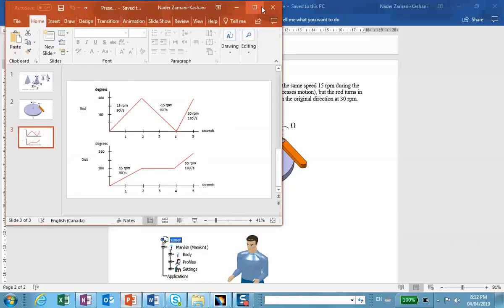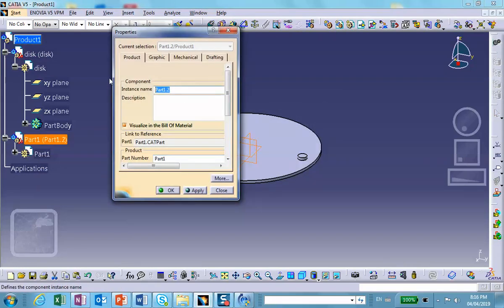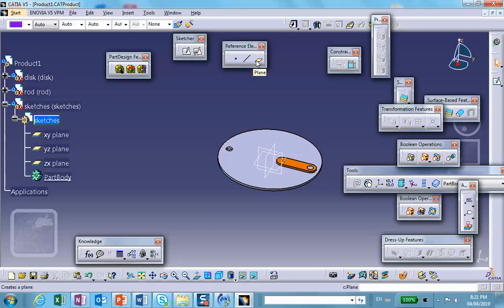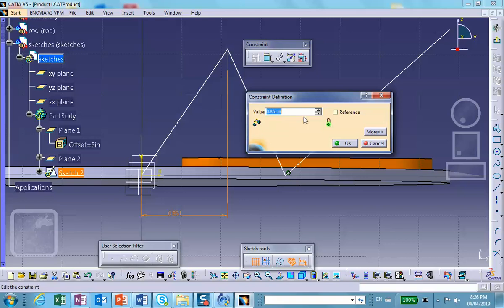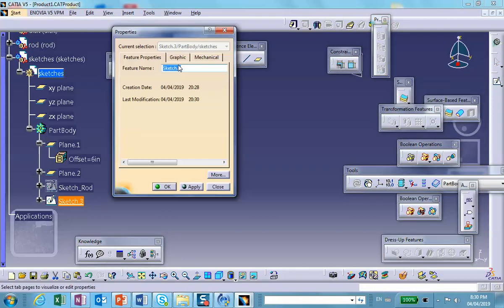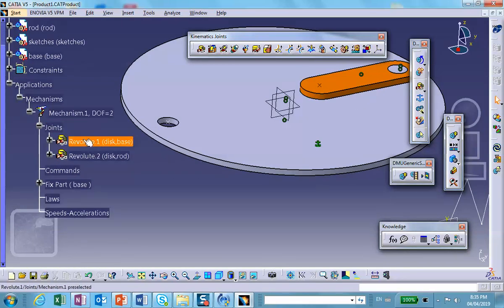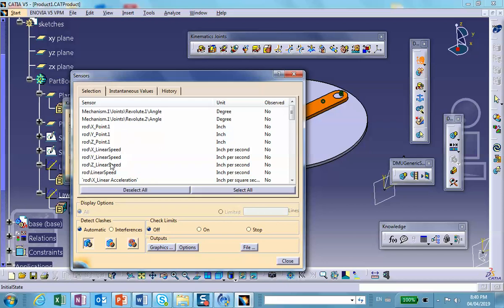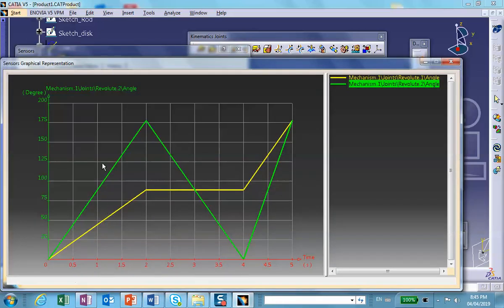Knowledge Disk-Rod Video 1of2 Using Sketch, Catia Mechanism Design, Nader G. Zamani